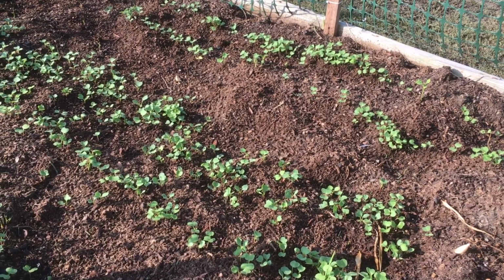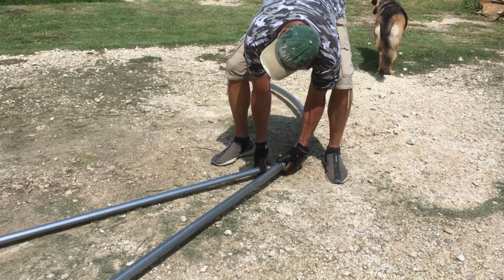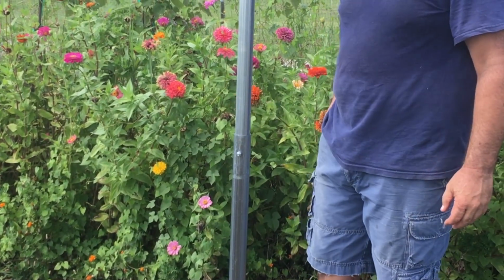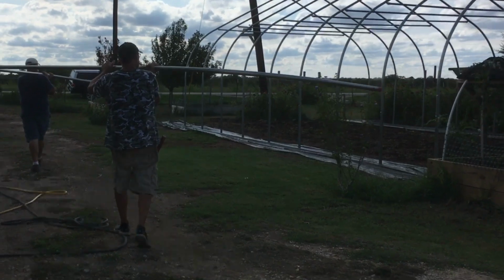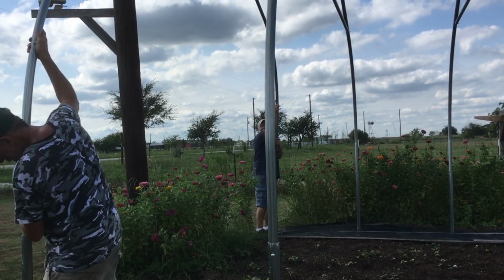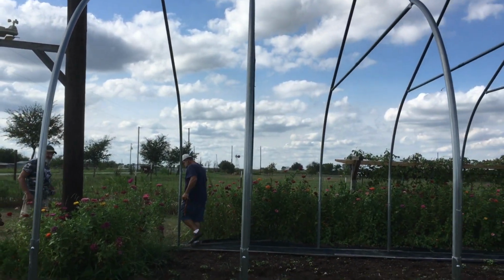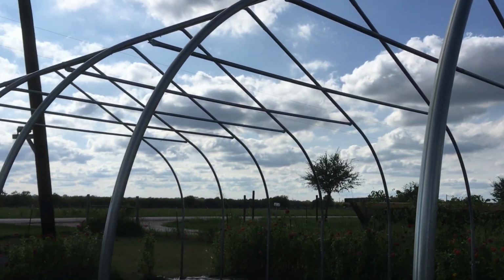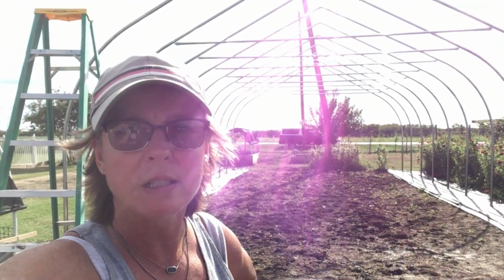High Tunnel Greenhouse Construction - Part 2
Part two of our Rimol Greenhouse (High Tunnel) construction project.

Welcome to North Texas Vegetable Gardening and Cooking.

Spring and fall vegetable gardening in north Texas, garden planning tips and information of all sorts are being added every week to help people succeed as gardeners, learn about cooking and add new recipes to their cookbooks!

Jill